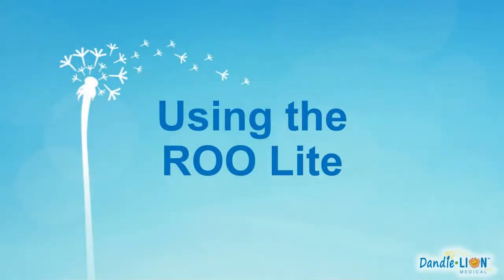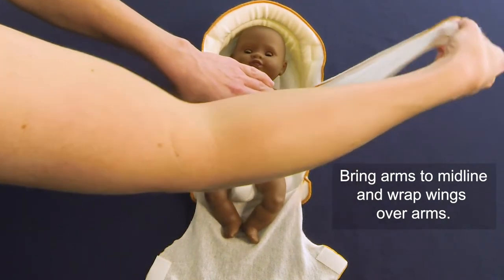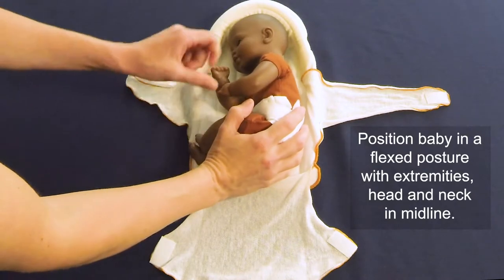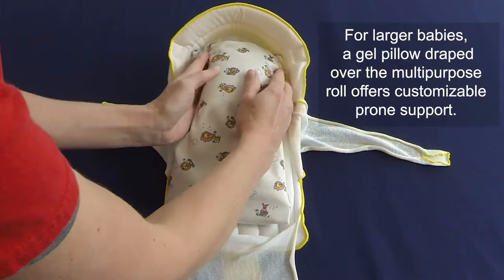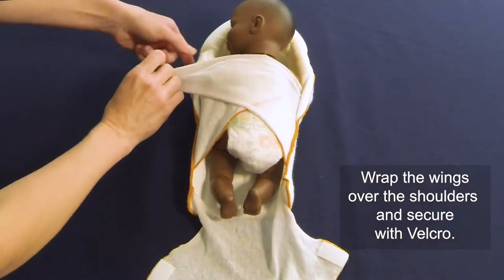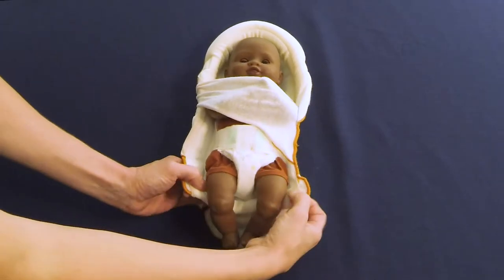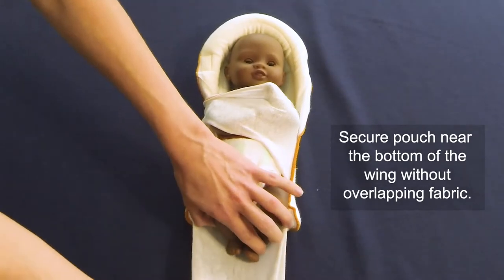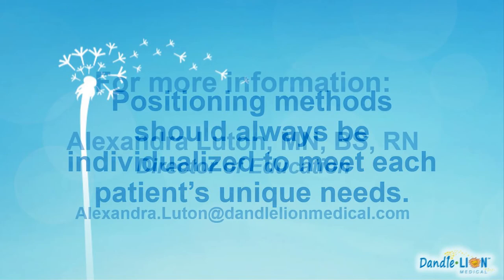Using the Dandle ROO Lite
This video demonstrates how to properly use the Dandle ROO Lite positioning aid.